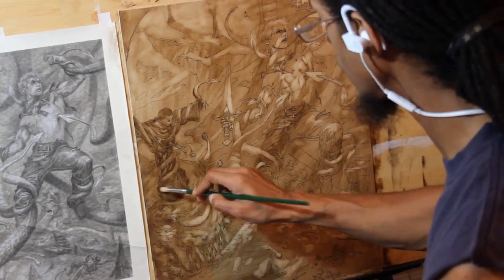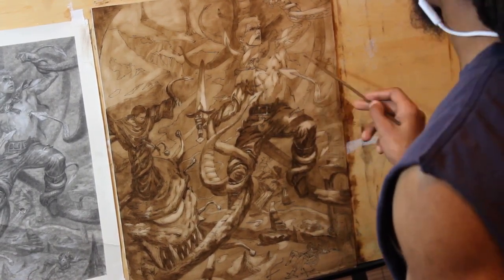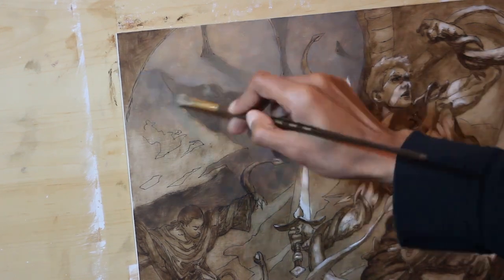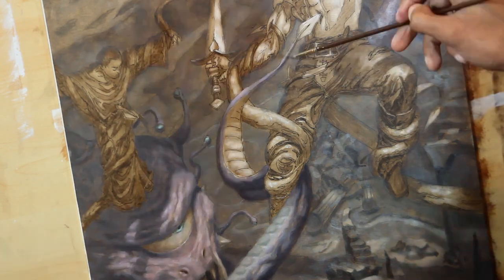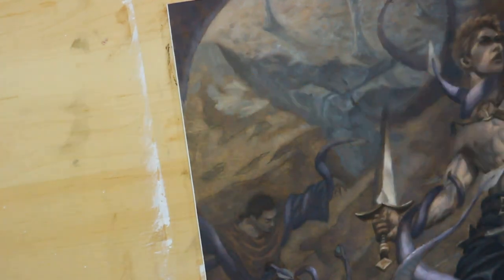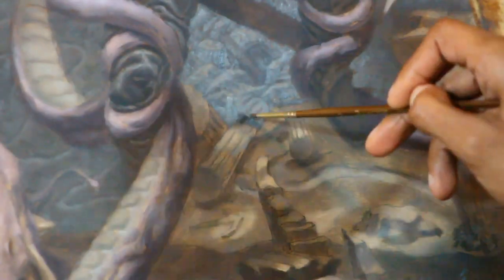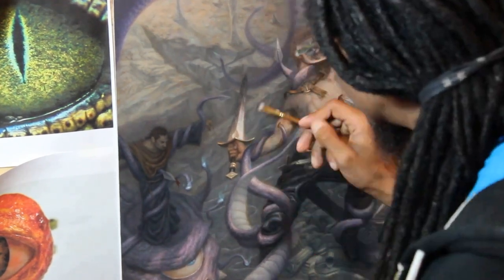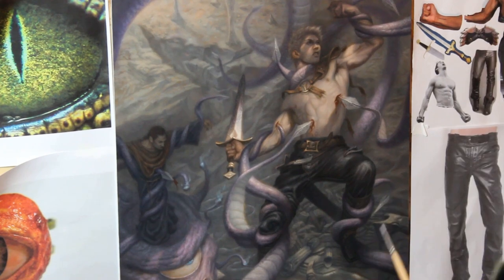My Painting Process! Fantasy Oil Painting "The Brave and the Doomed"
Hey everyone!  I'm back with a new painting video but with something new.  Starting now, I will be implementing commentary to my videos, talking about process, concepts and techniques.  If you have any suggestions for topics or things you want me to cover, leave them in the comments section below!  Hope you enjoy!!